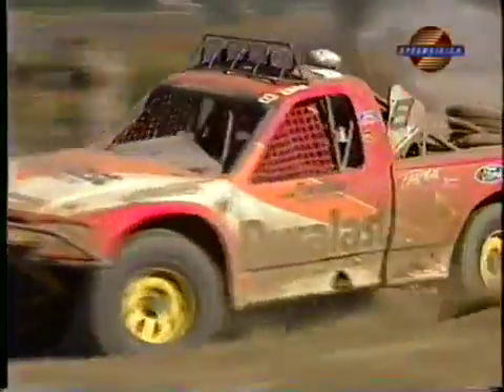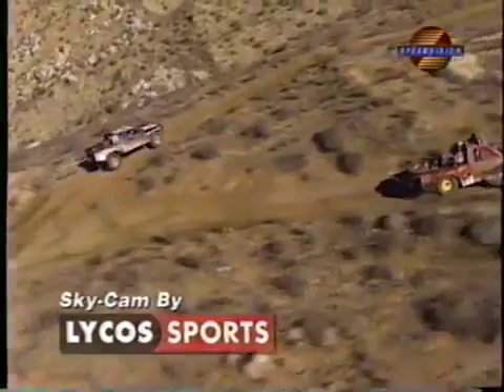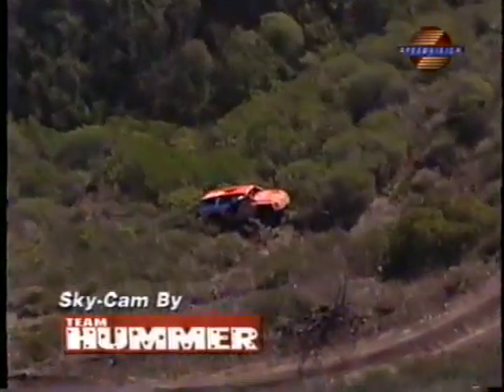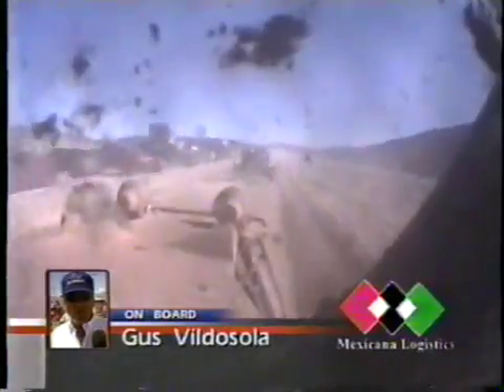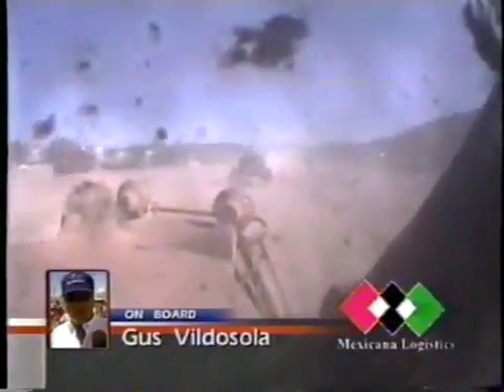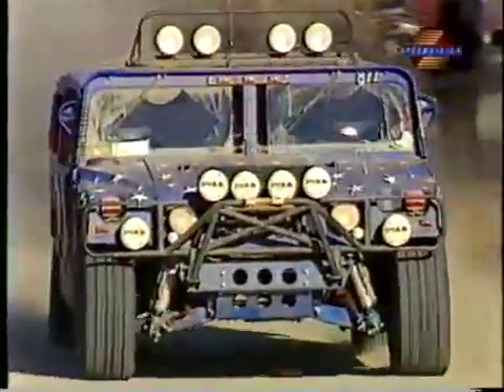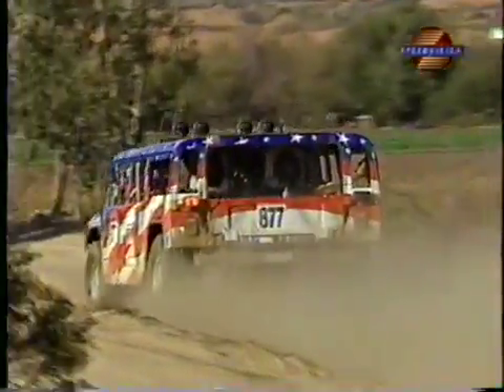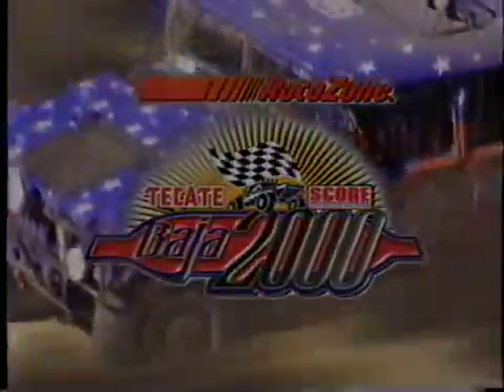MANIC MONDAY Video! Highlights from the Baja 2000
Check out these action highlights from the original TV coverage of the legendary SCORE Baja 2000!